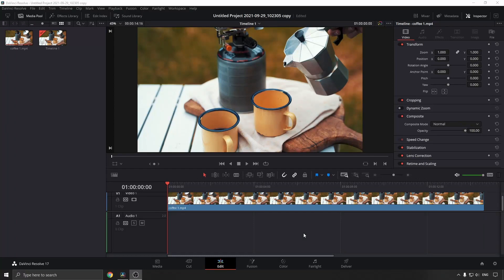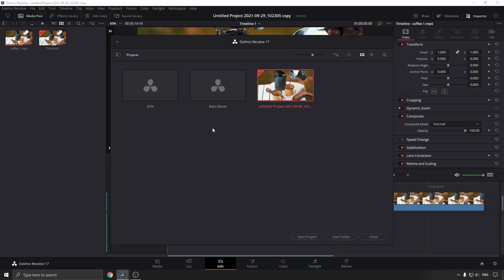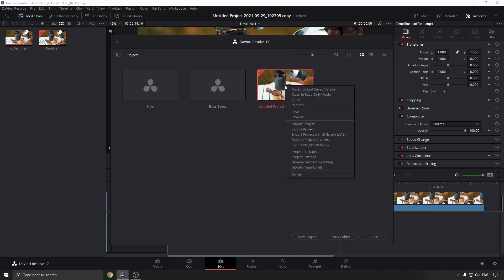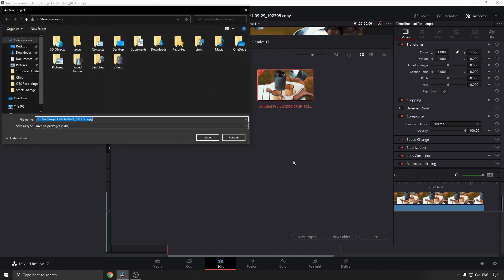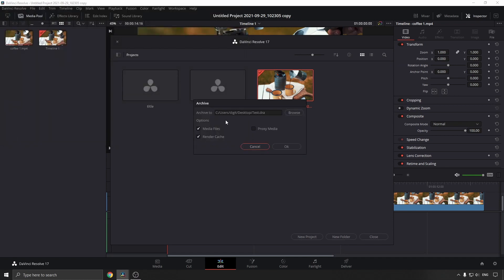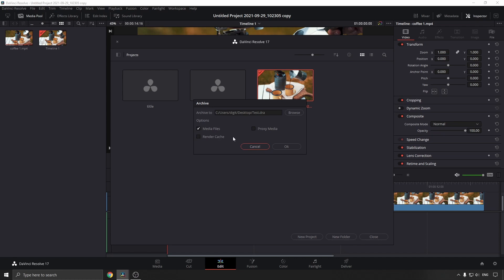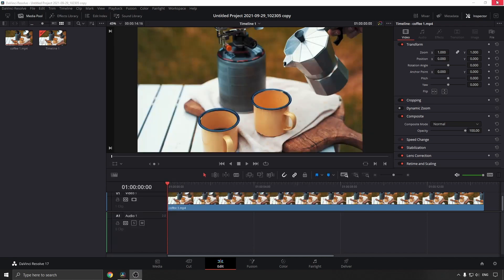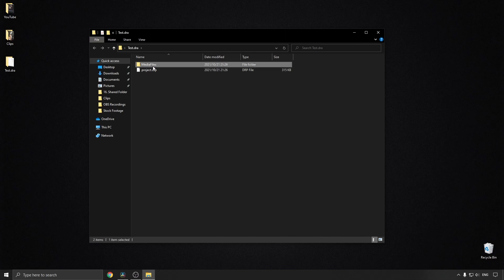How to Archive Davinci Resolve Projects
Learn How to Archive Davinci Resolve Projects